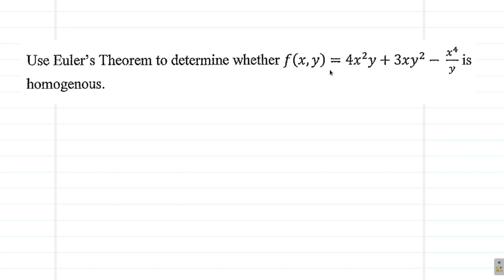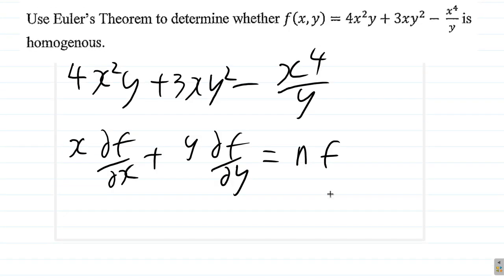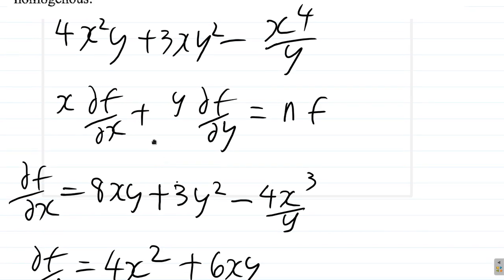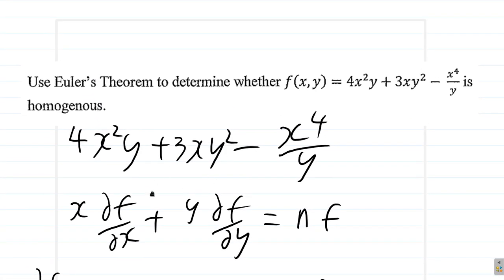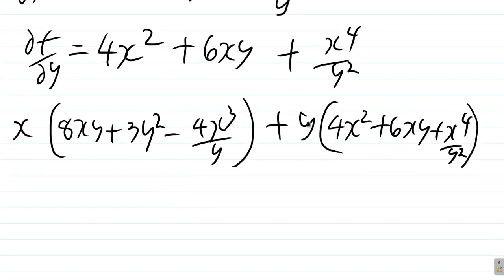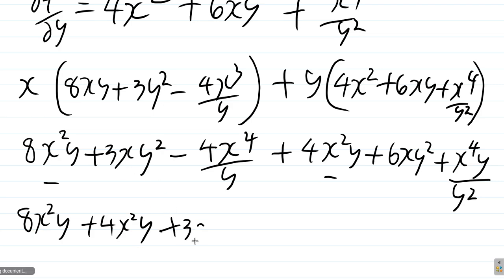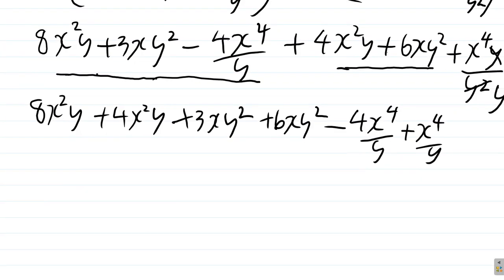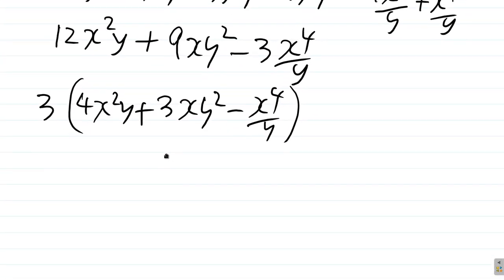Calculus Question 2A Eulers Theorem 52019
In this lesson, we explore Euler’s Theorem, a tool in multivariable calculus used to simplify expressions involving partial derivatives. Before applying the theorem, we first define Homogeneous Functions and learn how to determine the degree of homogeneity (n).

This theorem is a time-saver for students in engineering, physics, and advanced mathematics, as it allows you to solve complex sums of partial derivatives without doing the heavy algebraic lifting.

For a homogeneous function f(x, y) of degree n, Euler’s Theorem states:

x(∂f/∂x) + y(∂f/∂y) = n ⋅ f(x, y)

In simpler terms: The sum of the variables multiplied by their respective partial derivatives is equal to the degree of the function times the function itself.
You Will Learn:

* How to identify a Homogeneous Function.
* The step-by-step proof of Euler’s Theorem.
* Solving problems where f(x, y, z) has three or more variables.